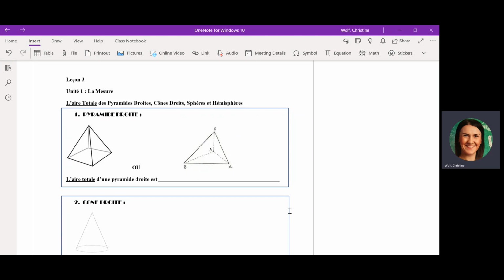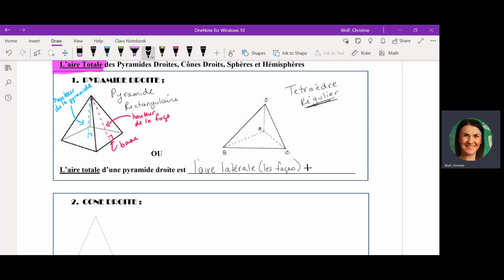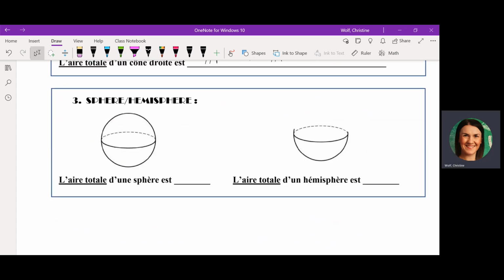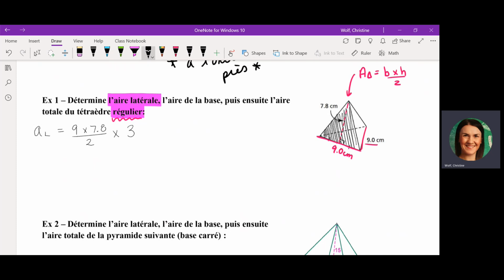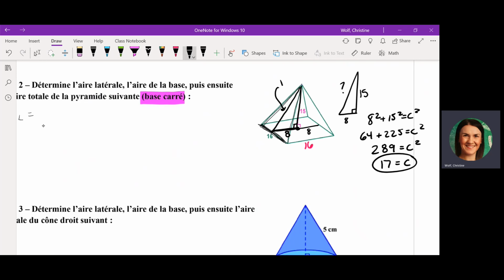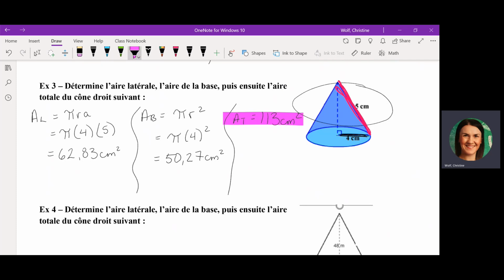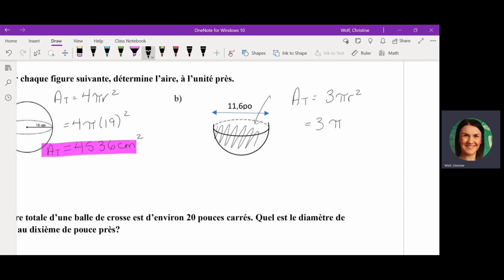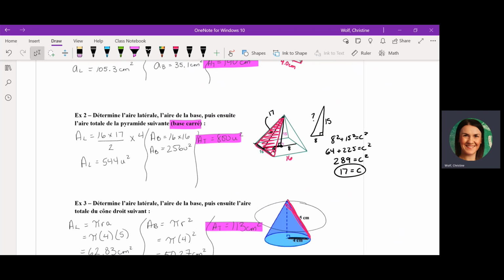U1 L3 Fondements 10